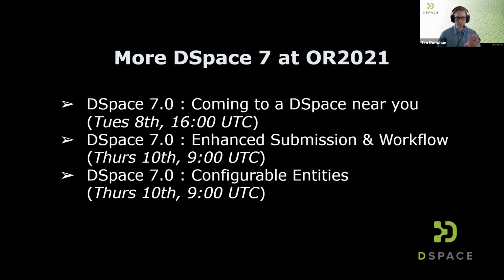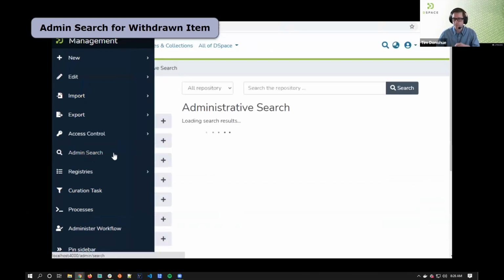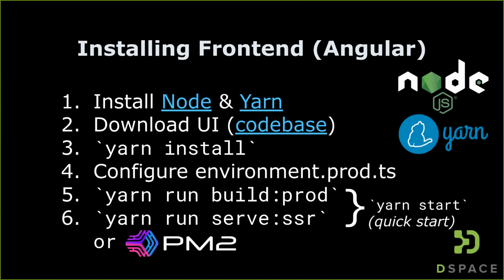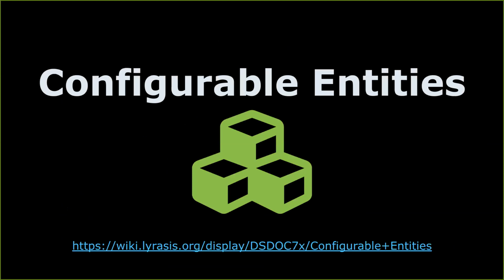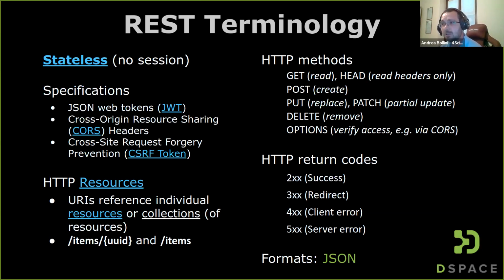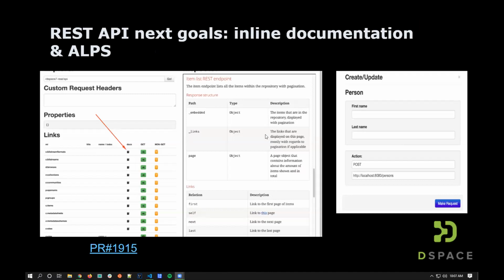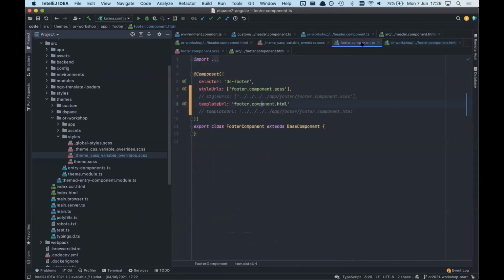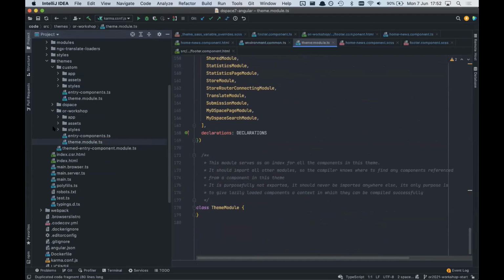Getting Started with DSpace 7.0: Basic Training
DSpace 7.0 is a major step in the evolution of the DSpace platform and repositories in general. While retaining its ease-of-use, out-of-the-box goals, DSpace 7.0 features a brand new, client-side, responsive user interface (built on Angular), a full-featured, self-describing REST API, and a powerful new configurable object model (featuring entities with relationships).

This 3-hour workshop with Tim Donohue (LYRASIS), Art Lowel (Atmire) and Andrea Bollini (4Science) provides basic training on DSpace 7.0, due to be released in August 2021. Attendees will learn about the installation / upgrade process and new configuration options. All new features will be discussed or demonstrated (including the new public, submitter and administrative user interfaces and new REST API). The workshop will conclude with step-by-step examples of branding/theming the new user interface (which could be followed for a “hands on” tutorial). The workshop will wrap up with a brief overview of new features to look forward to in 7.1, 7.2, etc.